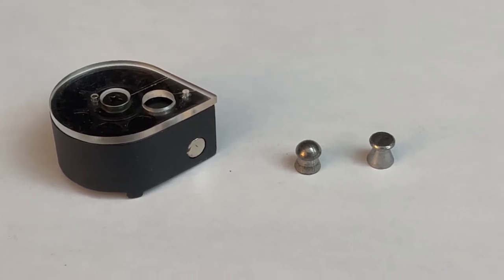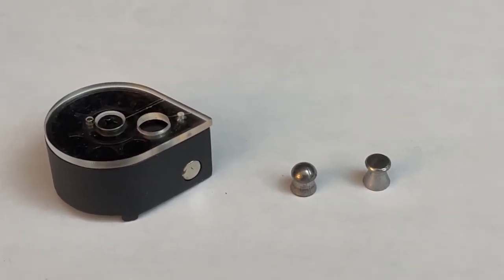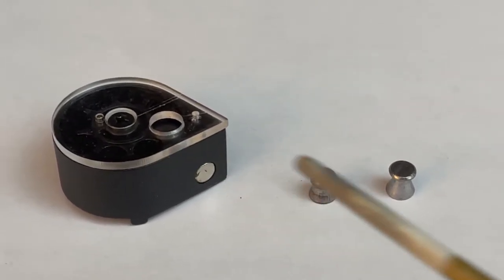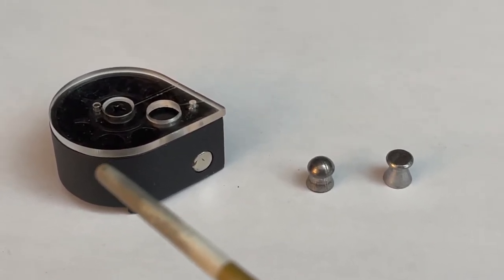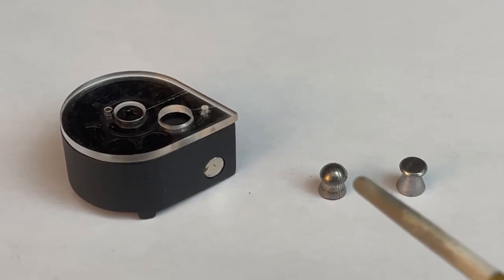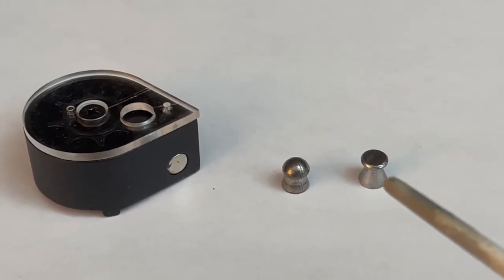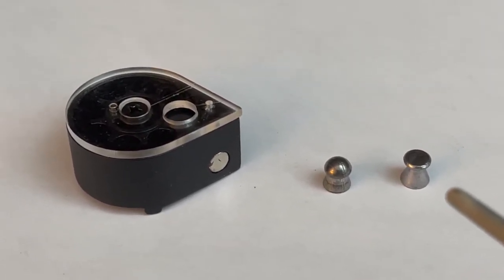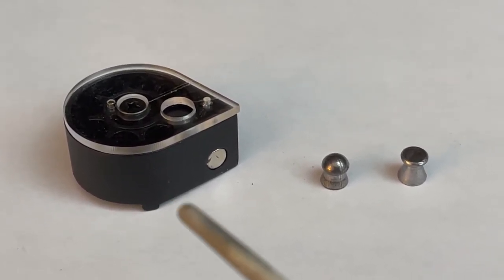The best kept secret in loading and feeding a Diana airbug magazine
Load dome shape pellets in this type of Diana airbug  magazine only . Any thing else like wadcutters will get hung up internally .